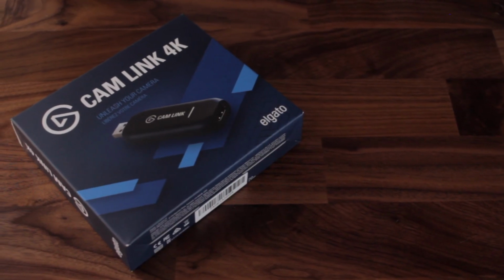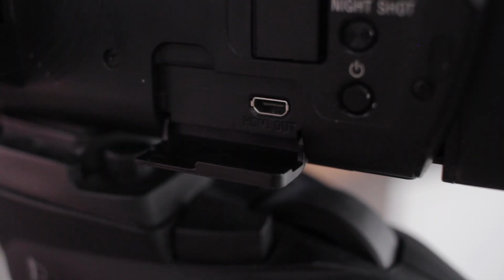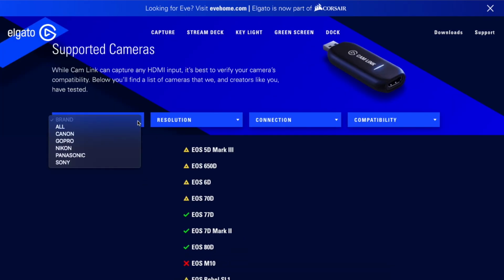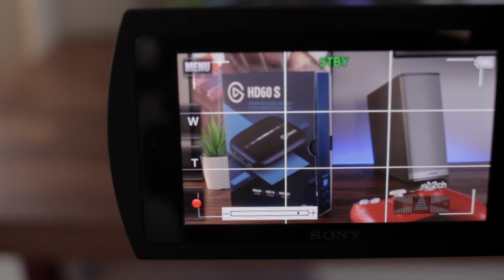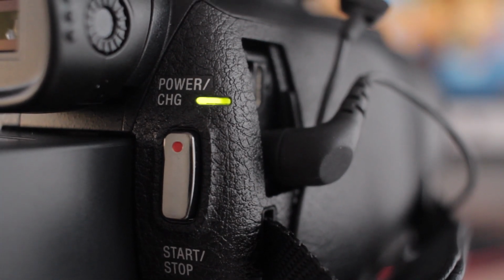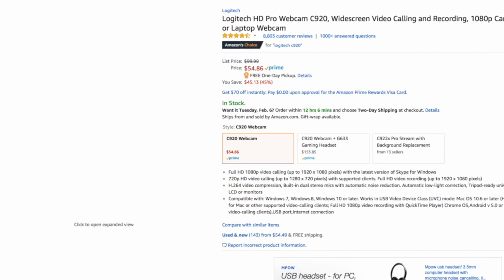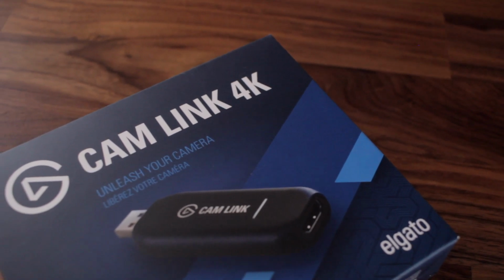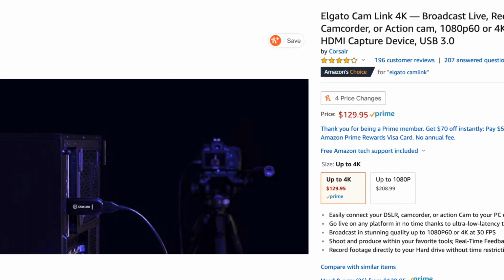Elgato Cam Link Review: When it is (and isn't) Worth it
With the Cam Link you can use your best-looking camera to represent you when you're streaming. Or if you want to look better in Google Hangouts. Pretty much anything scenario where you want to swap a webcam for something more professional is where the Cam Link shines. However, I was skeptical on the Cam Link initially. Even moreso on the Cam Link 4K. However, having now spent some time with it and seeing how effortlessly it can get up and running, it's definitely worth your consideration. However, depending on your current setup and goals it may not be the best option. Here's a closer look at the Cam Link 4K and how to sort out whether it's worth your hard-earned dollars.

Elgato Cam Link 4K

[Capture]
Elgato HD60

[Filming]
Canon Rebel T3i
Canon EF-S 24mm f/2.8 STM Lens

[Lighting]
Neewer Ring Light
Cowboy Studio Continuous Lighting Kit
Philips Hue

[Audio]
Rode Videomic Pro

[Editing]
iMac 5K w/ FPCX